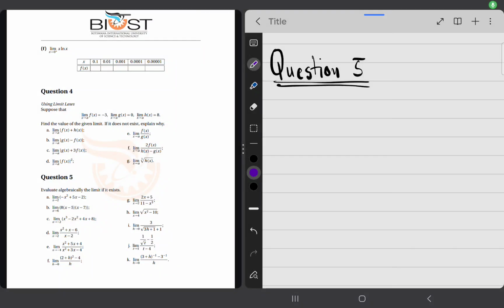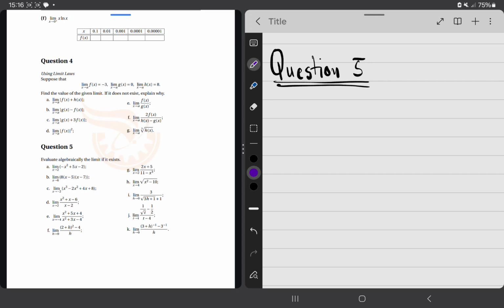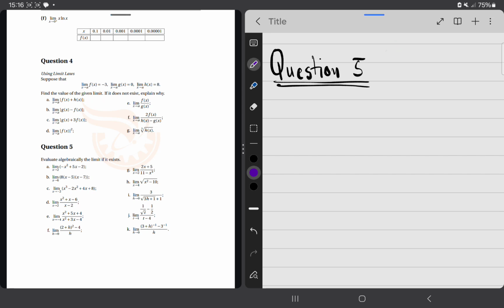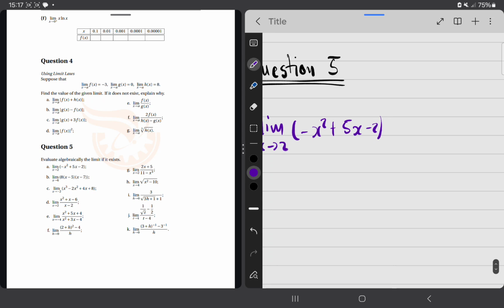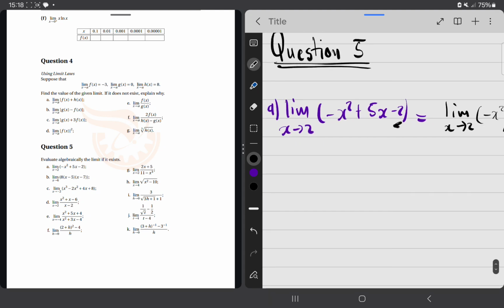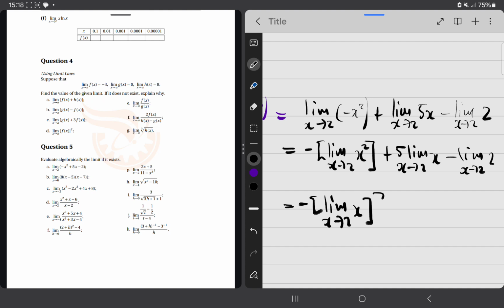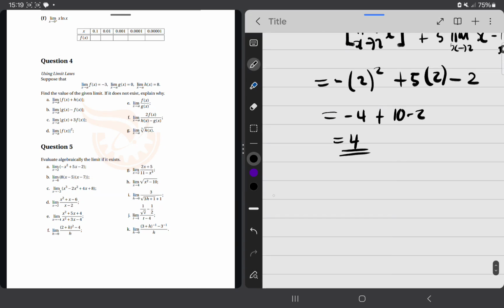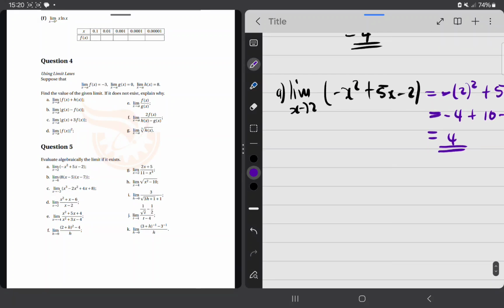Tutorial 2 2025 Question 5a